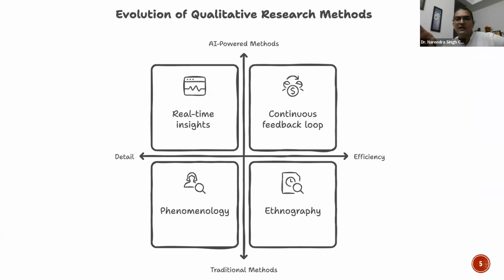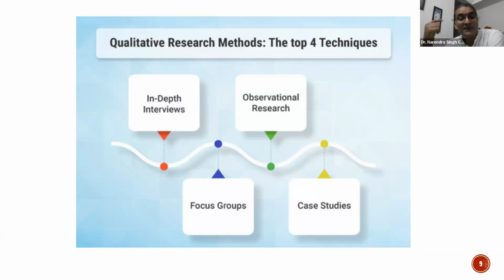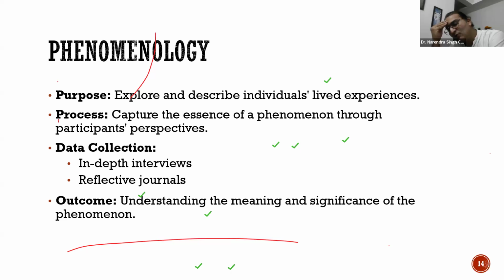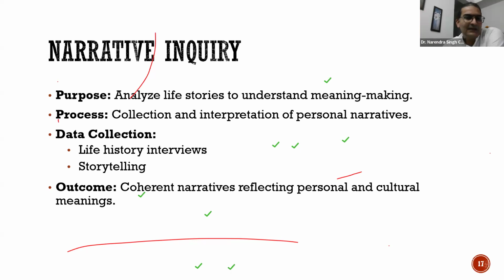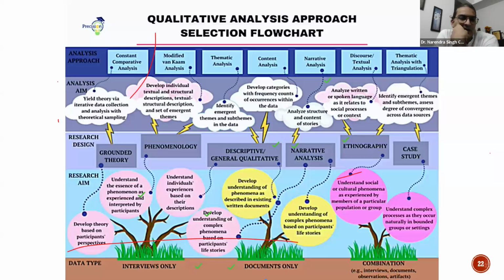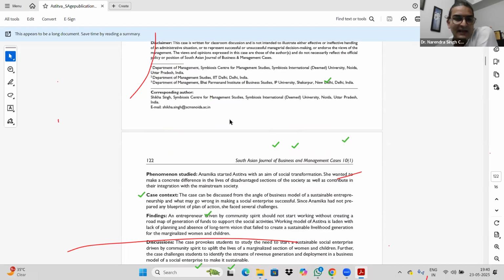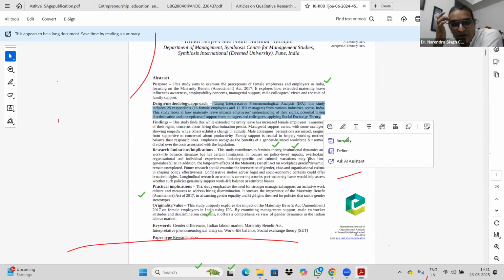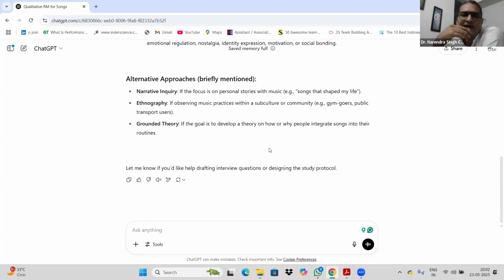Qualitative Research Methods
Designing Qualitative Studies with AI Support- Qualitative research design, sampling, data collection strategies, and AI-assisted research planning.